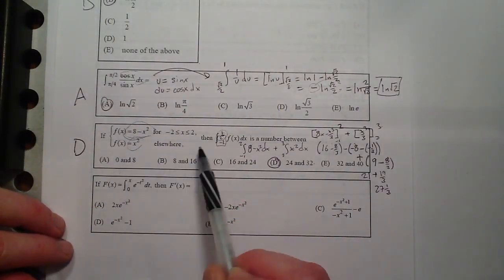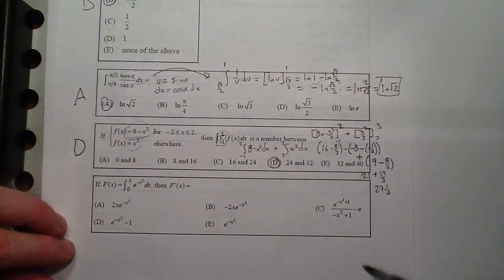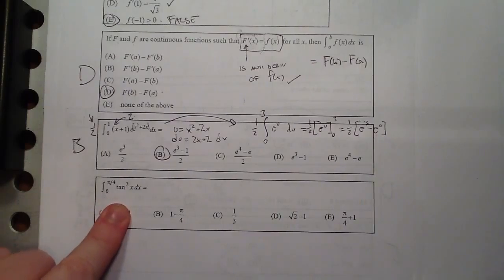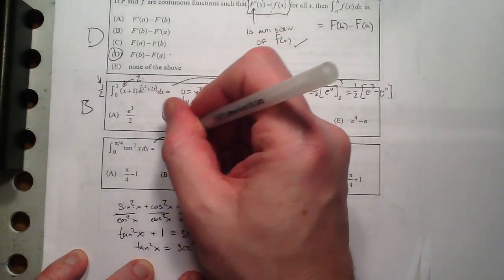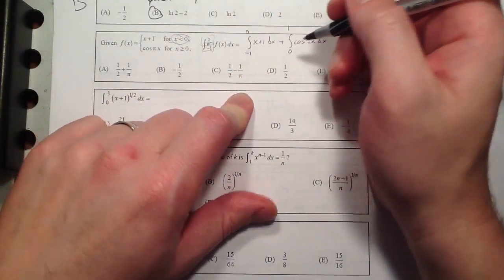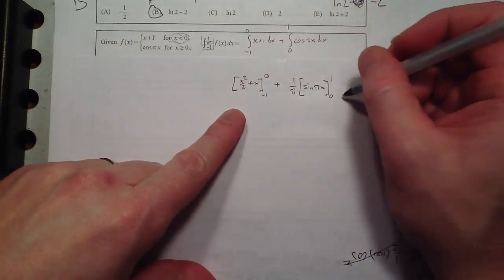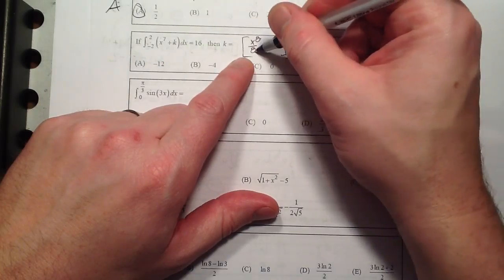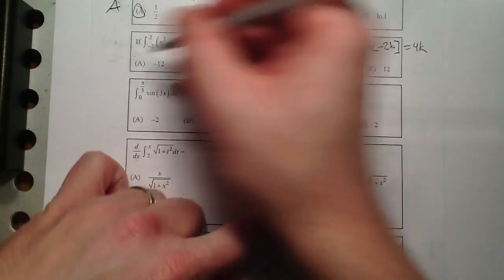6.6-6.8 MC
Solutions to 6.6 and 6.8 multipple choice practice